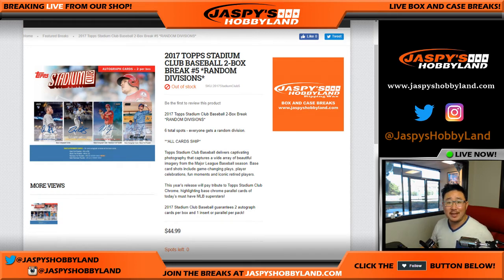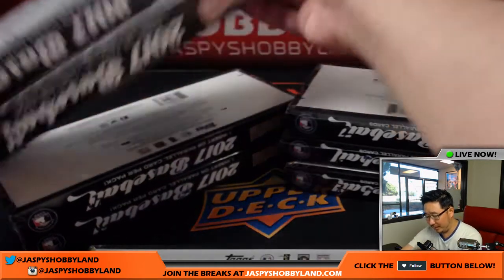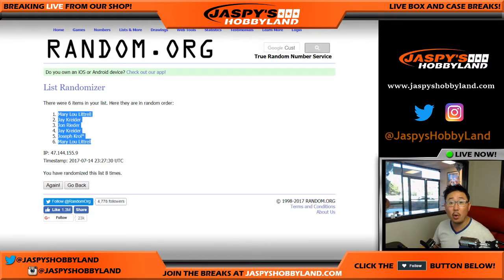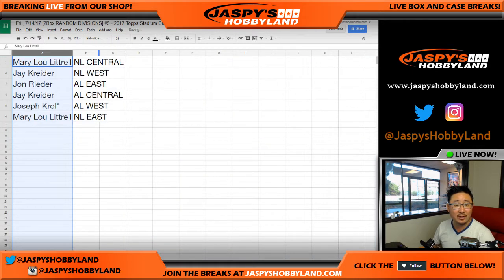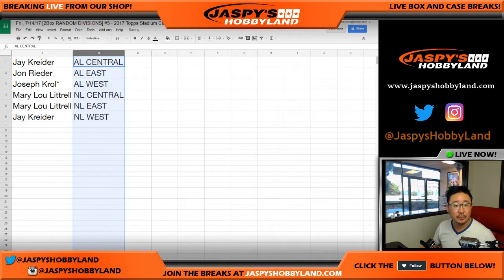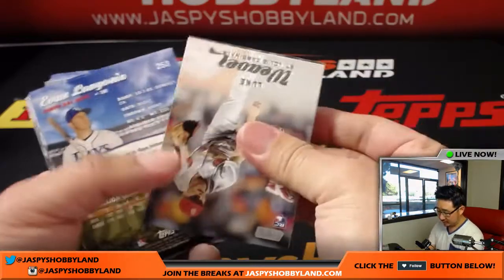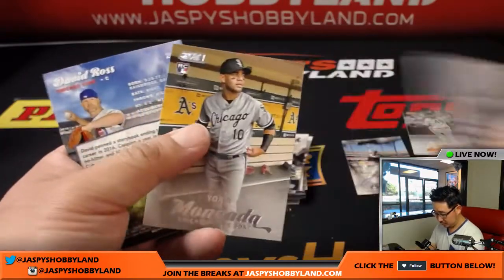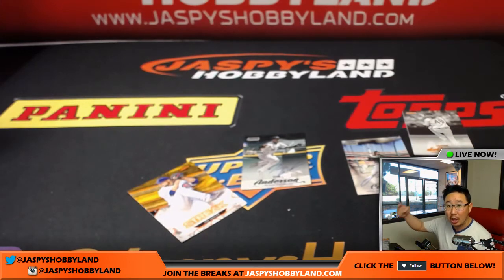Fri., 7/14/17 [2Box RANDOM DIVISIONS] #5 - 2017 Topps Stadium Club MLB Baseball